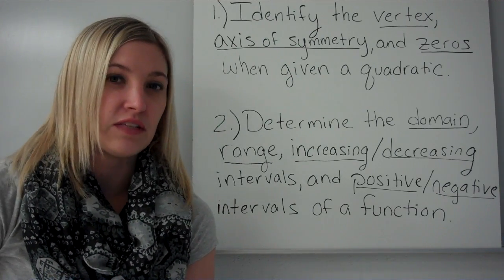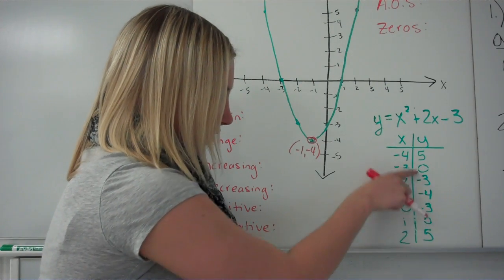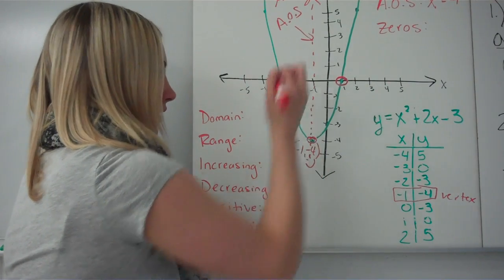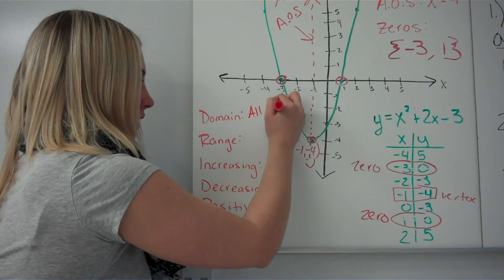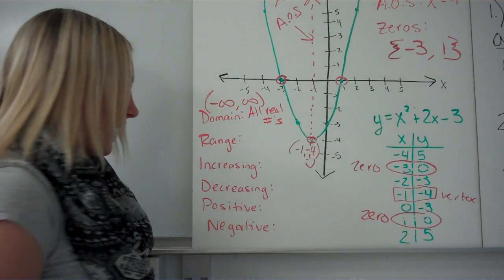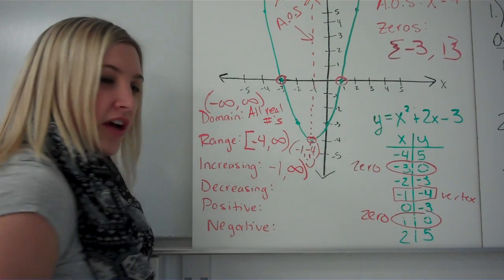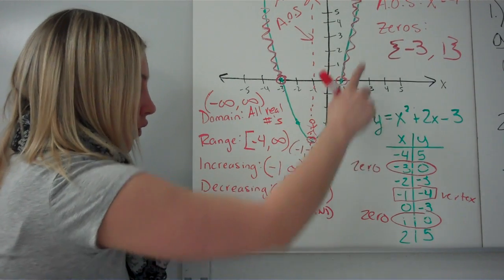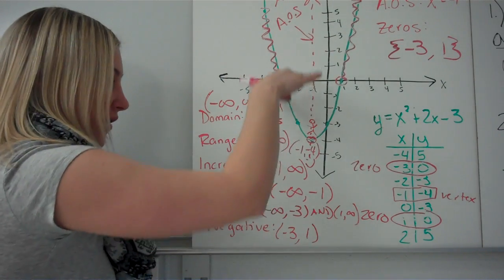Key features of quadratic functions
Finding vertex, axis of symmetry, zeros, domain, range, increasing/decreasing intervals, and positive/negative intervals